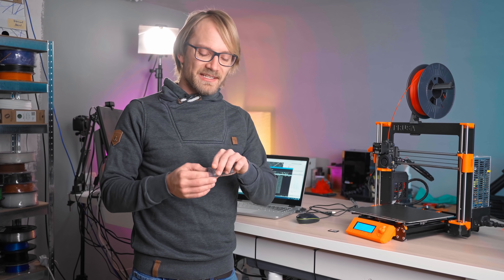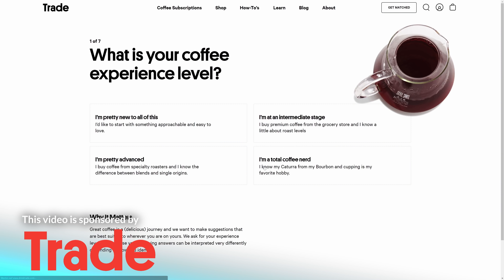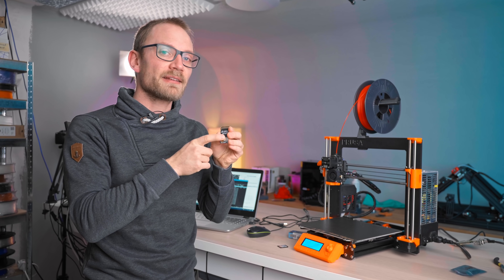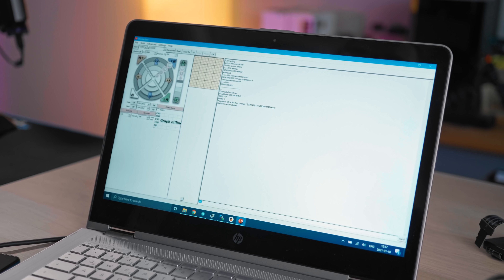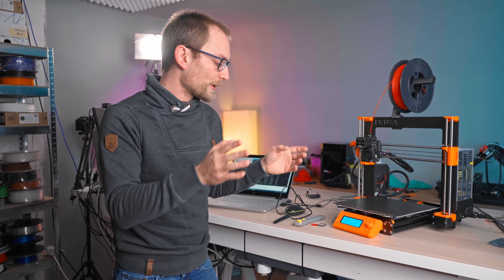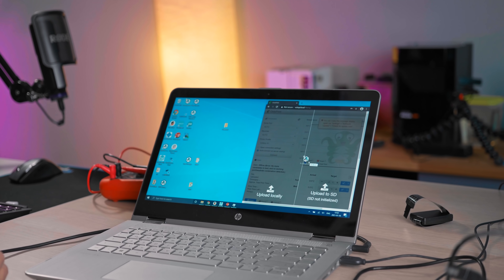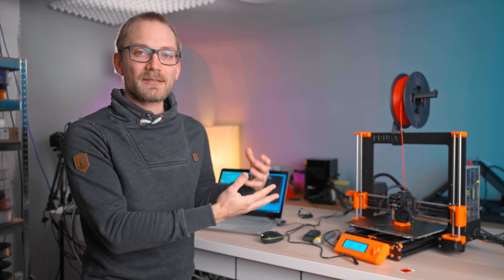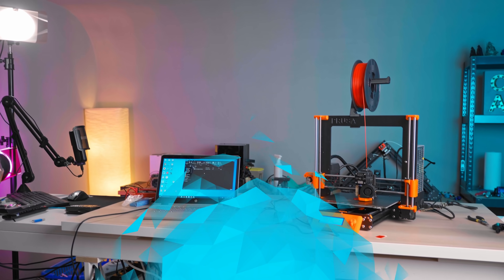SD Card + ESP8266 = OctoPrint Alternative?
What if you could combine an SD card with an ESP8266 Wifi module? Well, the idea is that it would give you full remote access to the contents of your SD card - while it's in your 3D printer! Let's find out if that's enough to make it a viable alternative to a full-blown OctoPrint setup.